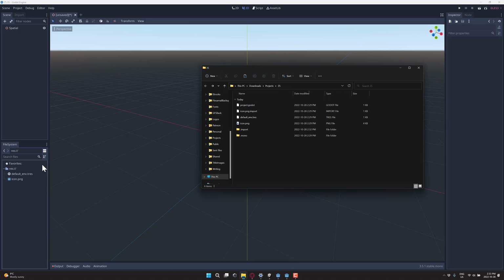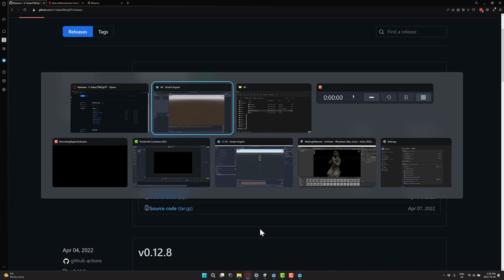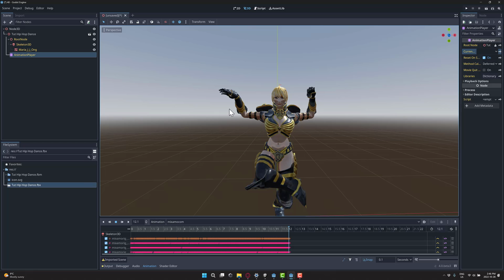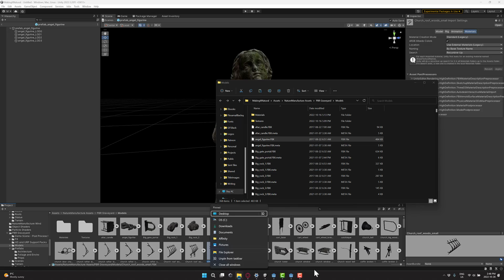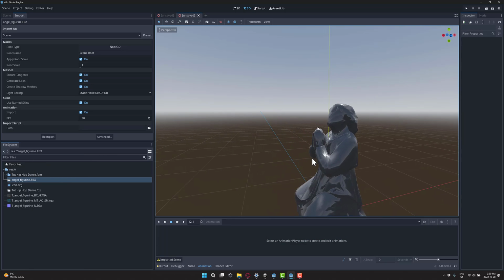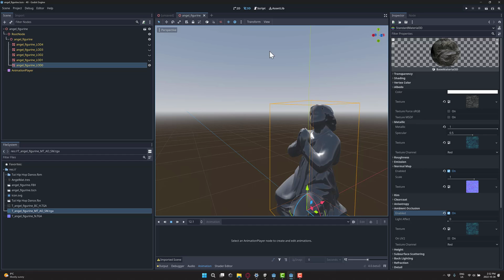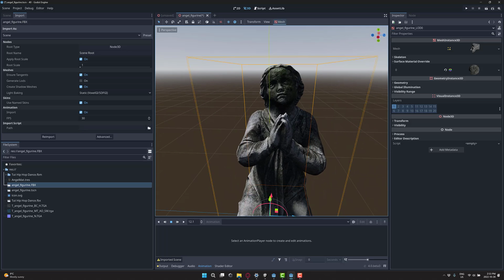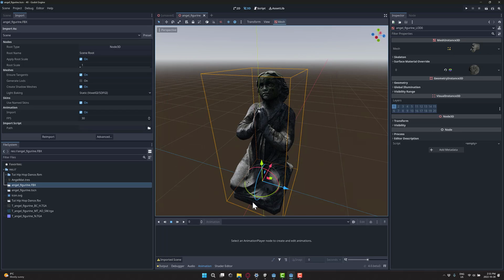FBX in Godot 4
Love it or hate it, the FBX format is still one of the most important 3D model formats and the primary export file format of many 3D applications.  In Godot 3.x FBX importing was easy, but unreliable.  In Godot 4, the quality of the FBX importing has improved, but it's also gotten more difficult.

In this video we show how to setup Godot 4 to use FBX2GLTF to import an animated Mixamo model.  We also show how you can export 3D models from the Unity engine and recreate the textures inside Godot, which is especially useful if you want to take advantage of the many Unity bundles that come along.

Timeline:
0:00 Introduction
0:12 Importing a Mixamo Model into Godot 3.5
1:04 A Failed import into Godot 4.0
1:35 Introducing the FBX2gltf utility
2:06 Setting the FBX2gltf Path in Godot
2:38 Successfully importing the Mixamo Model to Godot 4
3:50 FBX Import Advanced Import Settings
4:29 Exporting a Unity Prefab as FBX to the Godot Engine
7:32 Recreating the StandardMaterial3D for the Unity object
8:48 Setting the Surface Material Override to our new material